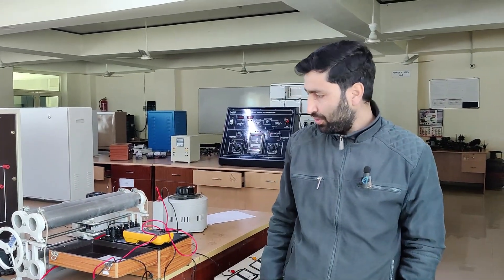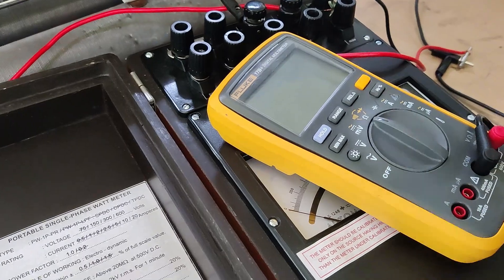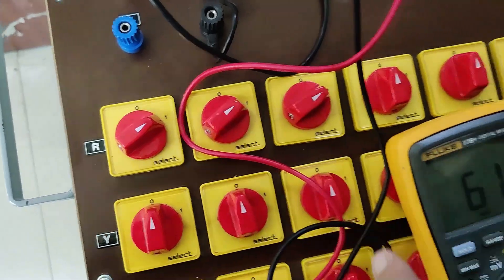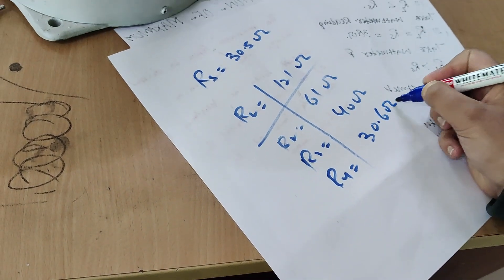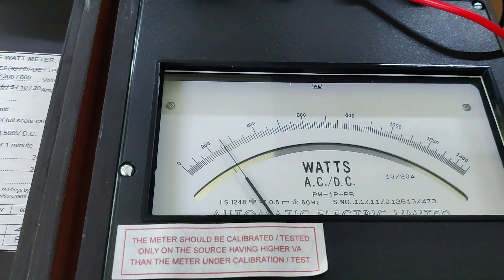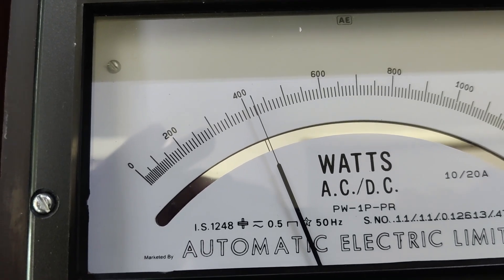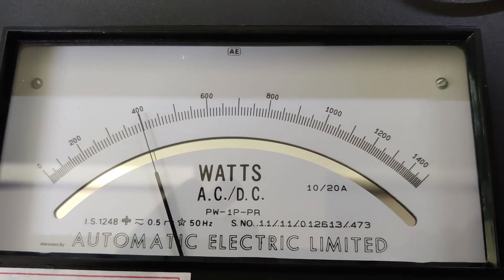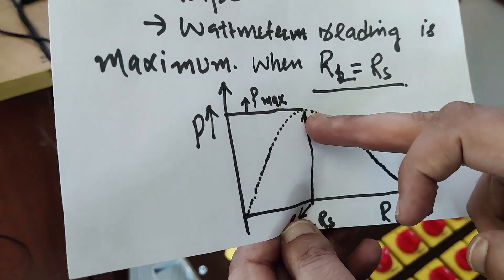Maximum power Transfer Theorem Experiment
Maximum Power Transfer Theorem explains that to generate maximum external power through a finite internal resistance (DC network), the resistance of the given load must be equal to the resistance of the available source. In other words, the resistance of the load must be the same as Thevenin's equivalent resistance.Application of Maximum Power Transfer Theorem
The presence of linked sources enables the network to be active, so the Maximum Power Transfer Theorem is applied for active networks & passive networks.

Maximum Power Transfer Theorem can also be implemented to linear networks, the network system, along with R, L, C, & restrained linear sources as elements.
Maximum power transfer theorem functions only when there is a variable load. If not, choose the least available internal sources of impedance, which paves in maximum current through the fixed load. Consequently, maximum power is expelled by the load circuit.
Large sound systems are built around this process. Maximum power transfer is generated in the circuit by making the speaker’s (load) resistance equivalent to the resistance of the amplifier. Once the speaker and amplifier have equal resistance, both are considered harmonised.
Another application is on the relationship between the starter motor and the battery of a car engine. Power applied to the starter will rely on the effectual resistance of the motor and battery resistance. When their values are equal, the highest power will be transmitted to kickstart the engine.